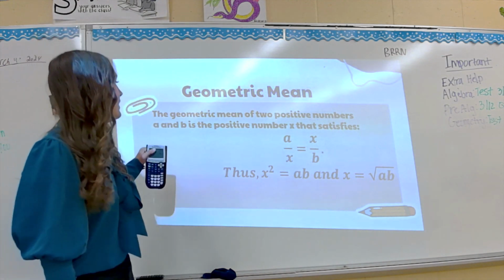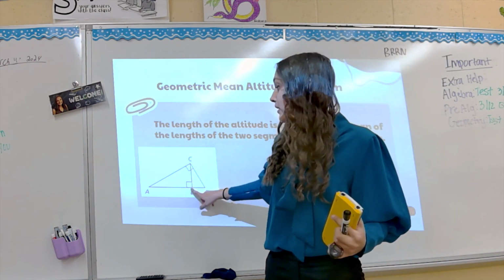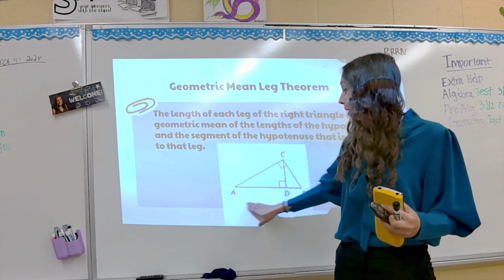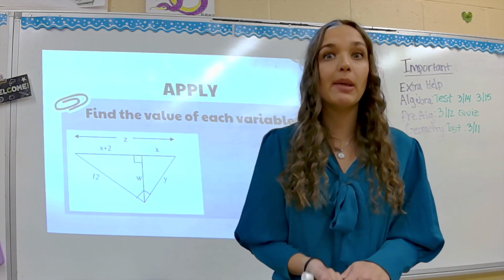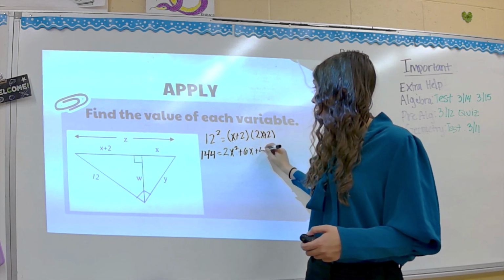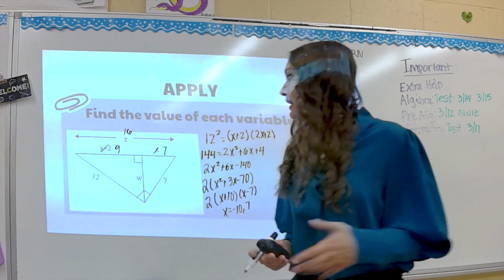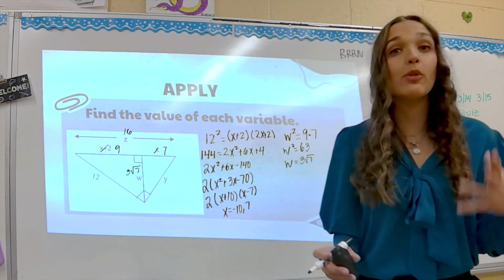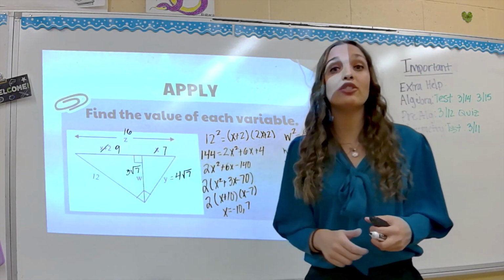Applying Geometric Mean to Right Triangles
Using the geometric mean leg and geometric mean altitude theorems to find missing parts of a right triangle.